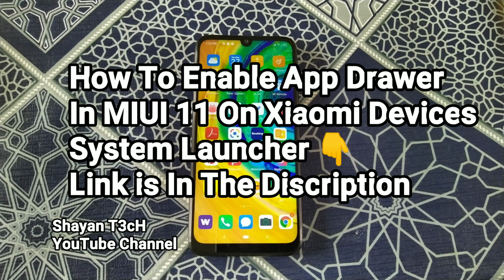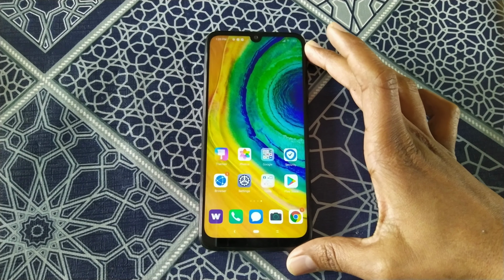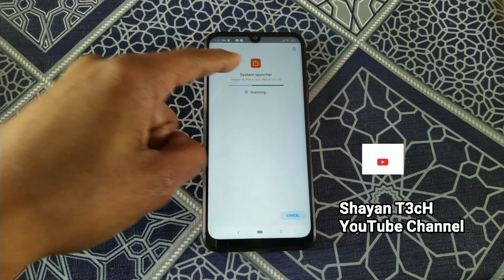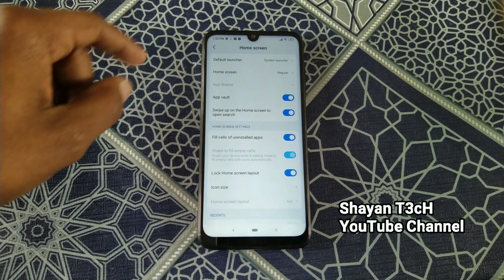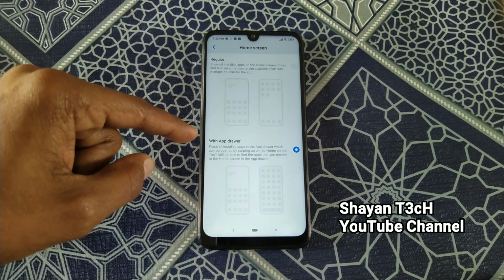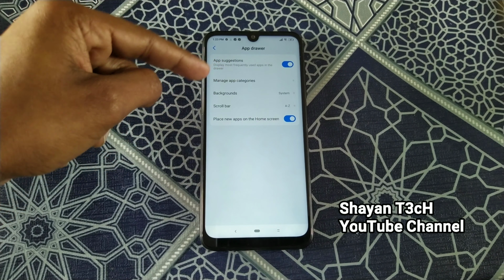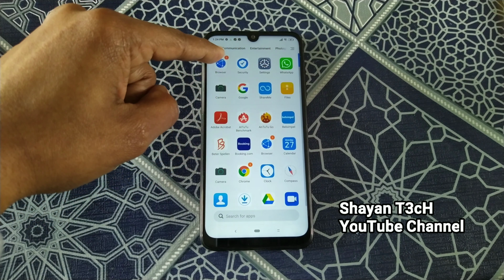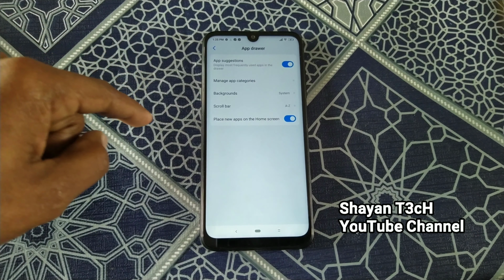How To Enable App Drawer In Xiaomi Devices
MIUI 11: THE APP DRAWER ARRIVES FINALLY TO GLOBAL DEVICES

How to enable the app drawer on your Xiaomi MIUI 11 device:

Download the MIUI system launcher latest alpha build
Open the installation package

Enable “Allow from this source” in the Install unknown apps settings (if applicable)

Once the build is installed, go to the home screen
Tap on Settings, select more. This will take you to Home screen settings

Now, tap on “Home screen.

Select “With app drawer” home screen layout

Now, swipe up on the home screen to use the much-awaited app drawer on your Xiaomi device.

Users can also make changes to the app drawer, such as which app categories to display, changing the background color, and much more.